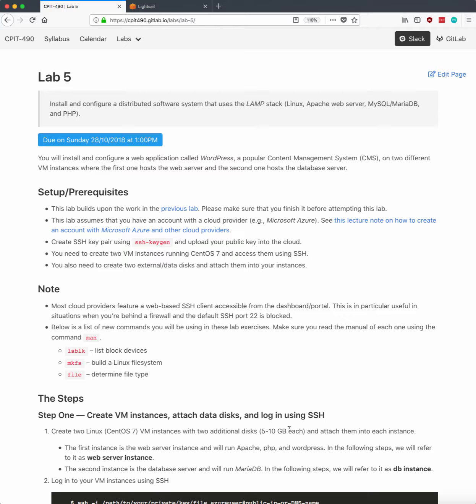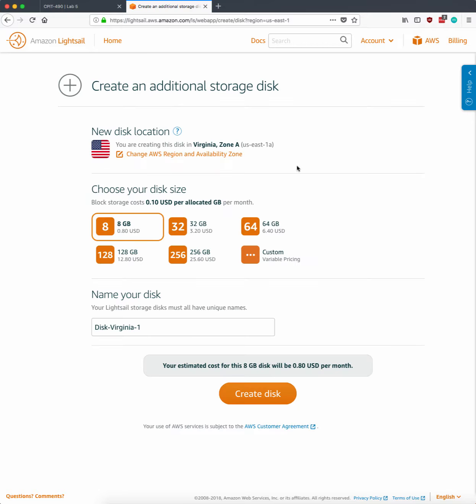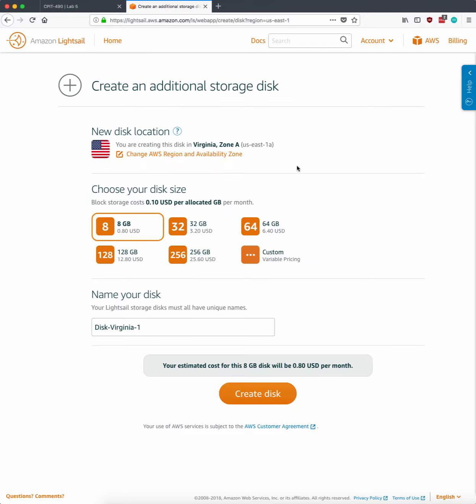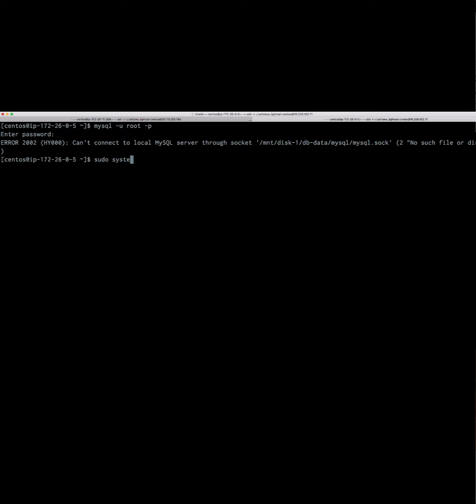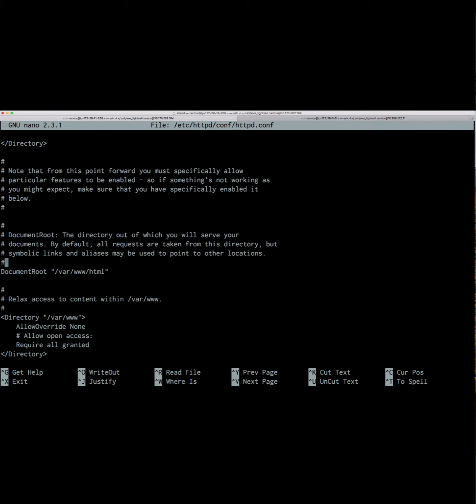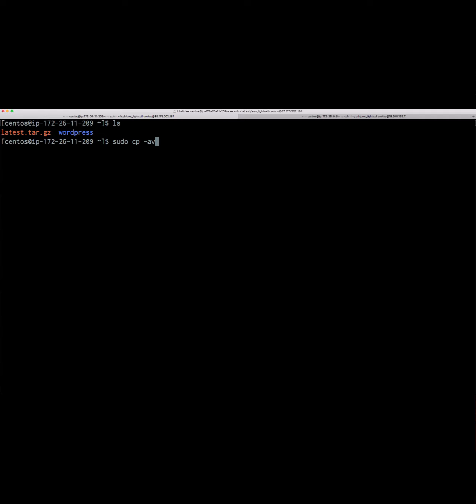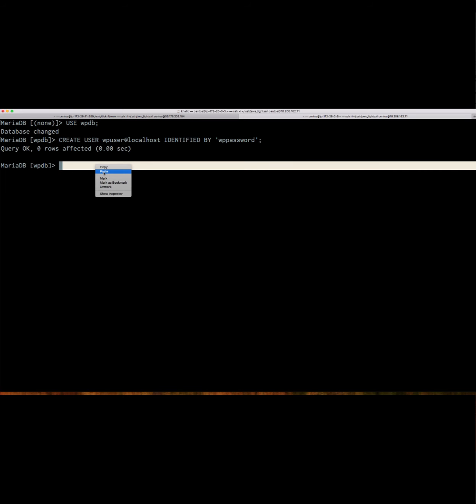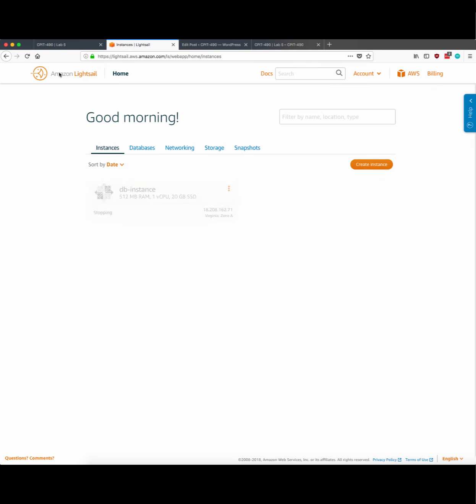CPIT 490: Lab 5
CPIT-490 Systems and Cloud Administration. Lab 5